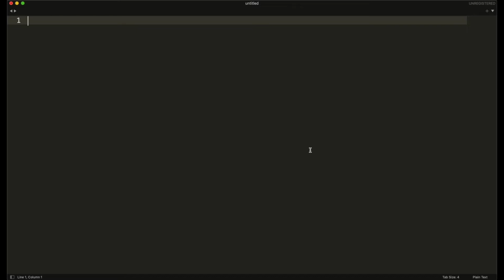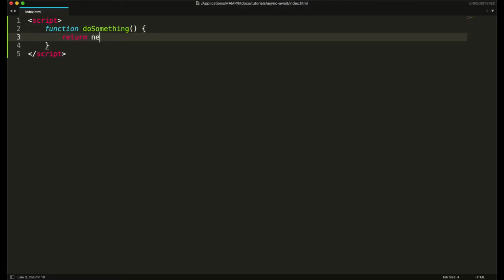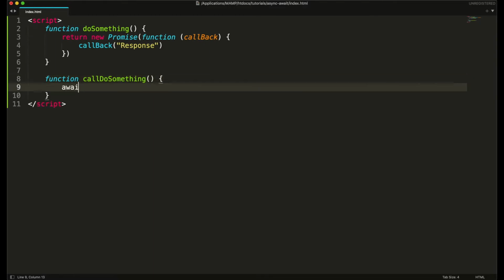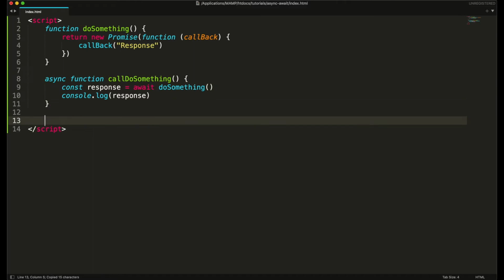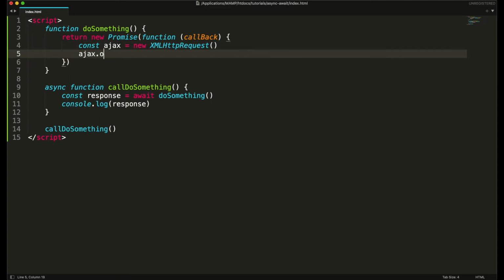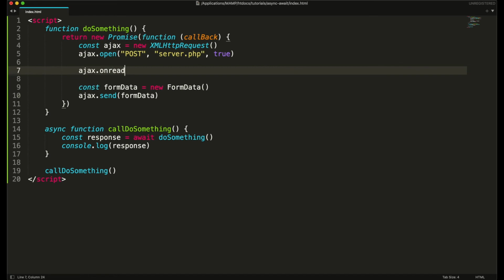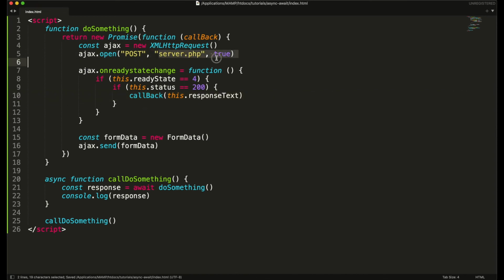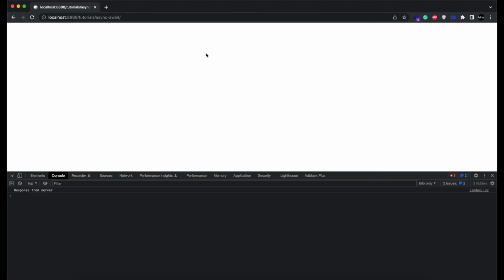Create your own promise and call it with async await in Javascript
Promises are created in Javascript to prevent the callback hell. But it came with its own problems and complexities.

To deal with them, we were introduced to async and await commands.

So in this tutorial, we are going to teach you, how you can create a promise in Javascript, and how to call it using async/await command.